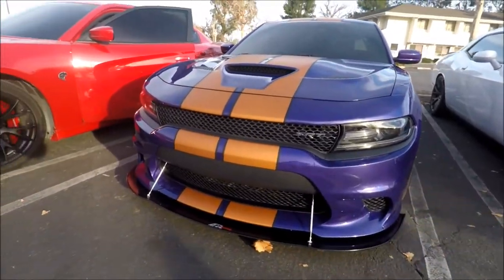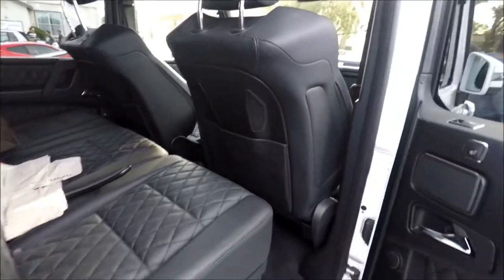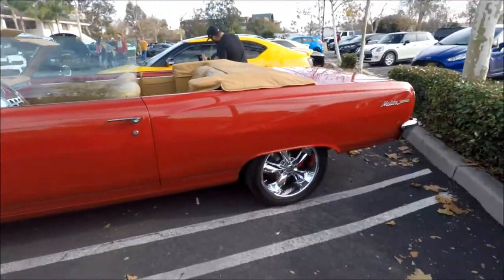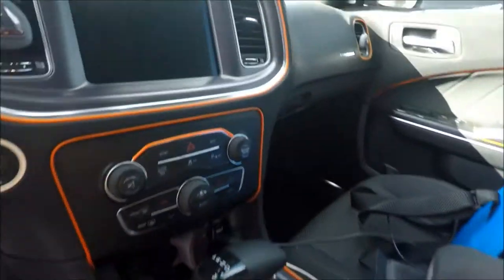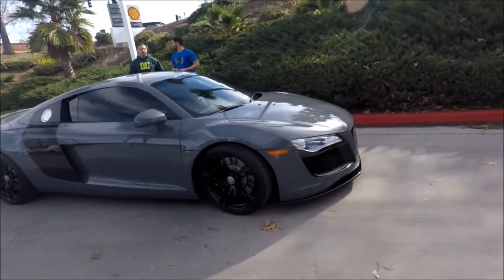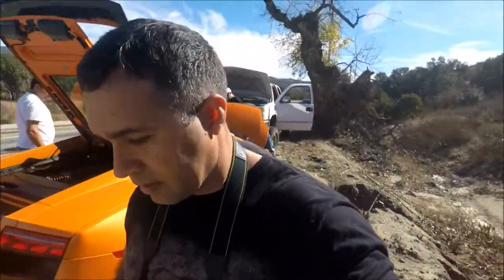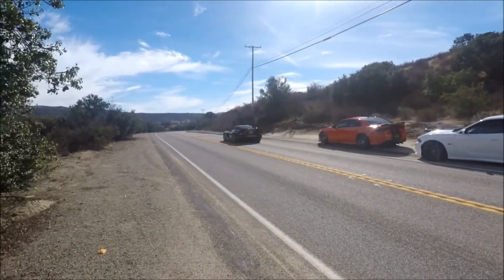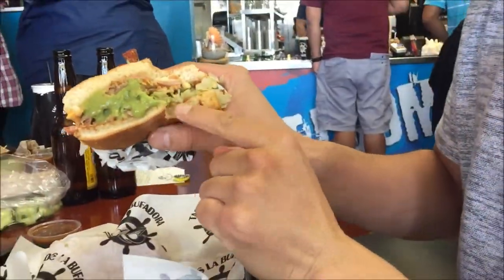Lamborghini breaks down on Cruise!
Cars and coffee and a short cruise. The cruse was cut short due to one car break down, more cruises to come. Beans and coffee Temecula. Lamborghini breaks down on cruise.